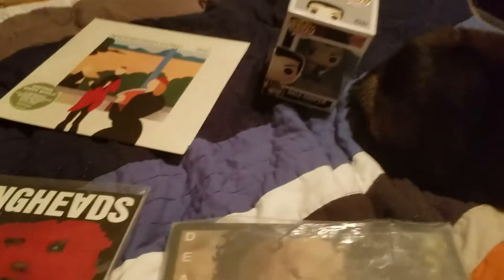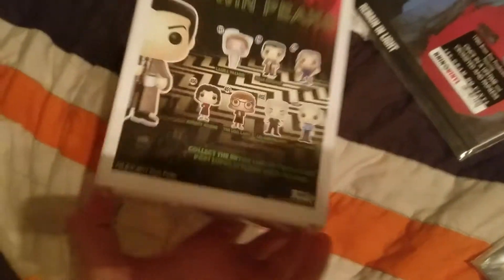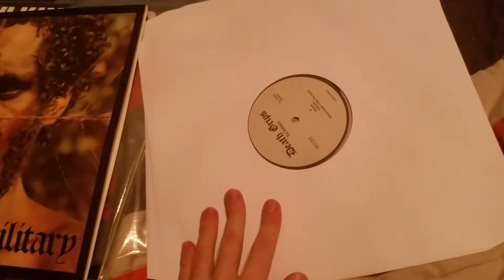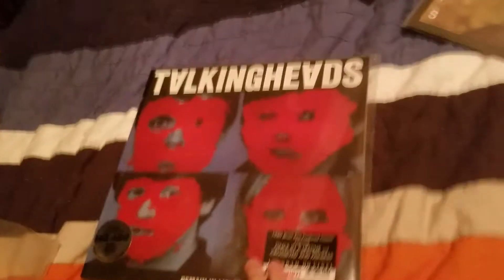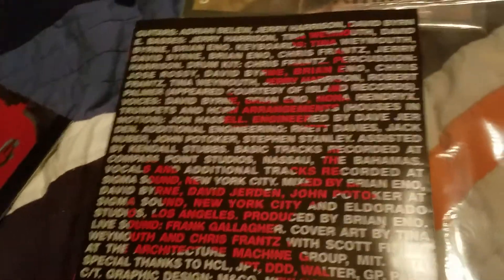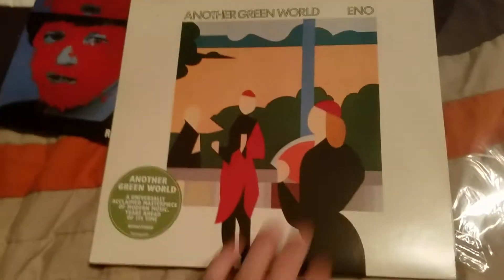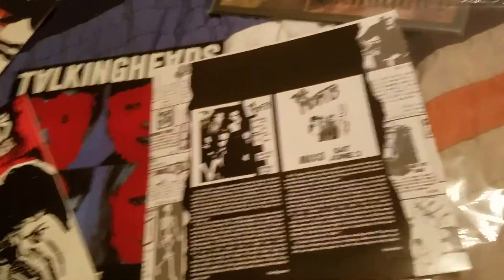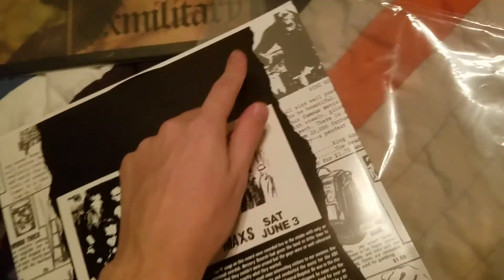Unboxing Death Grips, Talking Heads, Brian Eno, Misfits Vinyl and Dale Cooper Funko Pop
I unbox Talking Heads - Remain in Light, Brian Eno - Another Green World, Misfits - Static Age, Death Grips - Exmilitary vinyls and Dale Cooper Twin Peaks Funko Pop